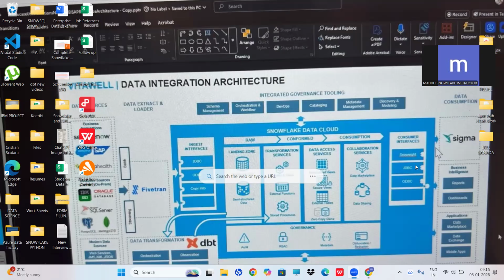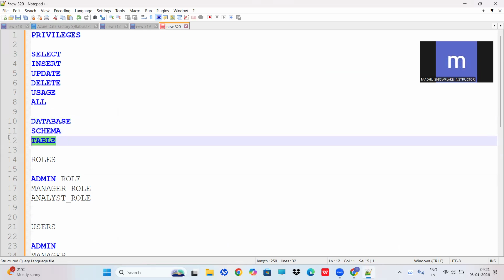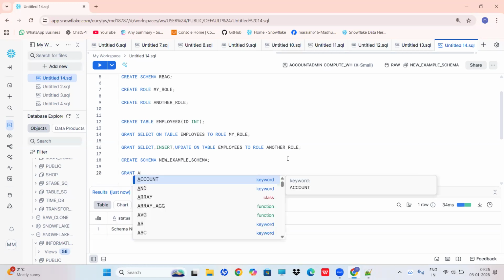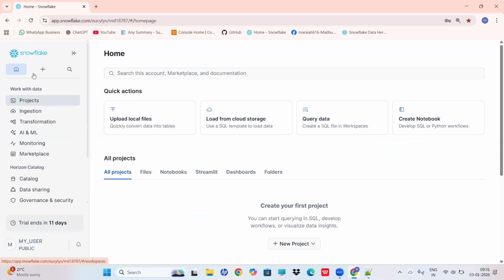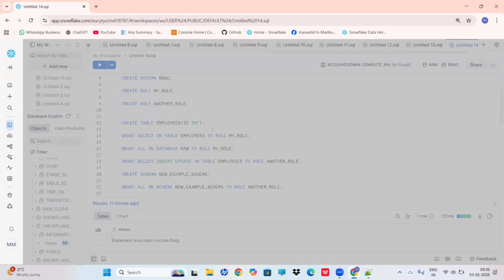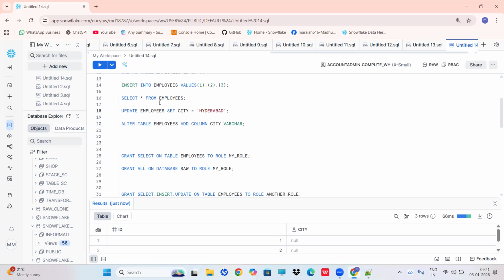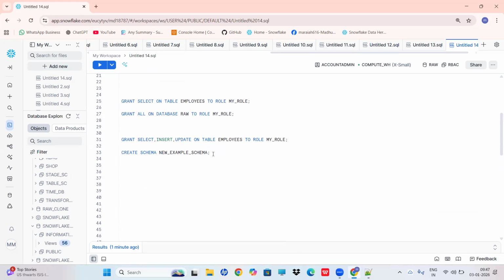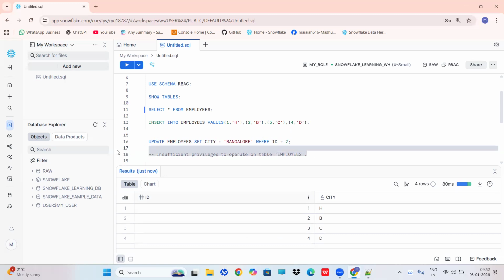RBAC Implementation Part 1 Live in Snowflake | Time Variant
WHAT YOU LEARN IN DAY 24
Designing complete RBAC structure for project. Role hierarchy: ADMIN DEVELOPER ANALYST REPORTER. Creating users with passwords. Granting roles to users. Database schema ownership. WAREHOUSE access per role. GRANT USAGE on databases schemas. GRANT SELECT on current tables. Future Grants for new tables automatic access. Read-only reporter role minimum privileges. Testing by switching roles live. SHOW GRANTS verification. dbt service account role and privileges.